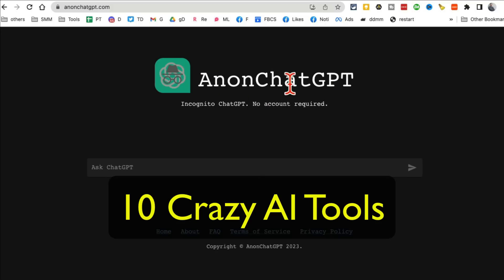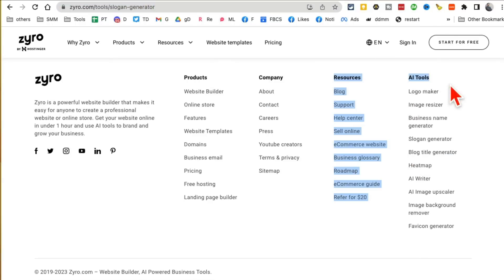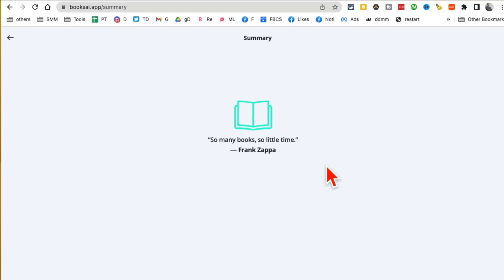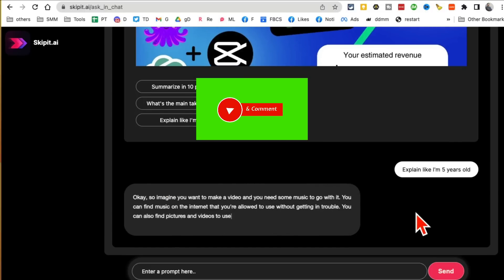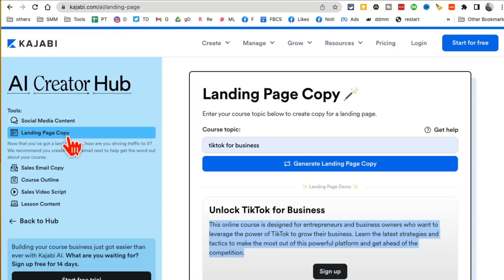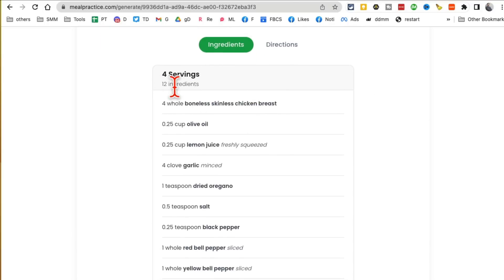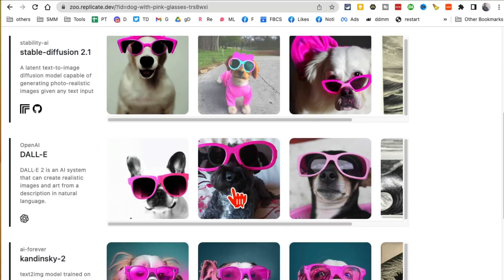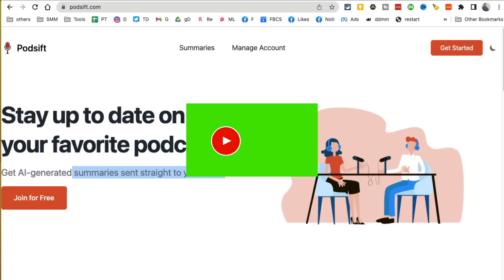10 Secret AI Tools You'll Wish You Knew Earlier 😉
10 Secret AI Tools You'll Wish You Knew Earlier 😉